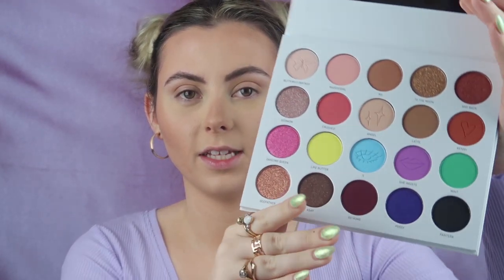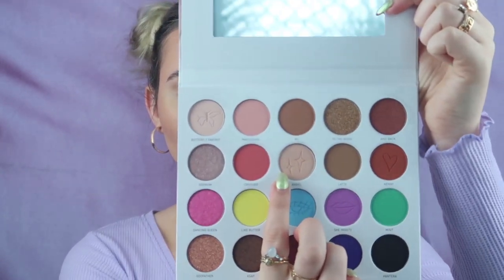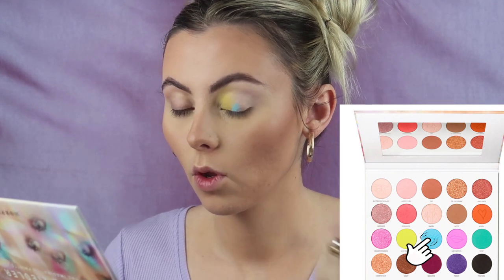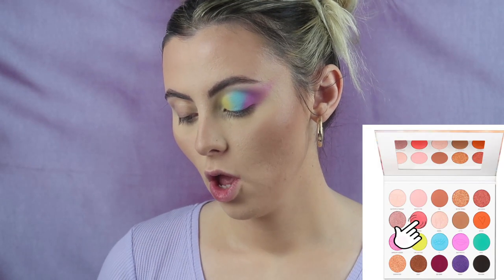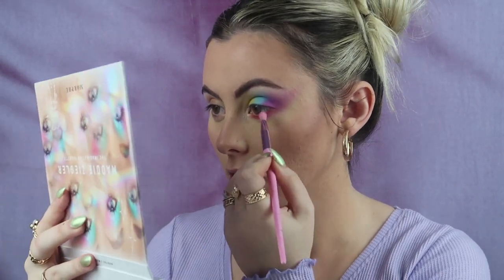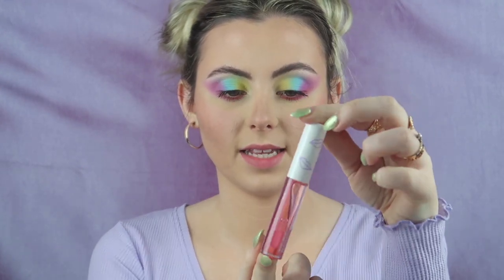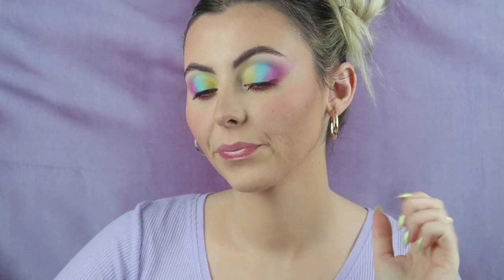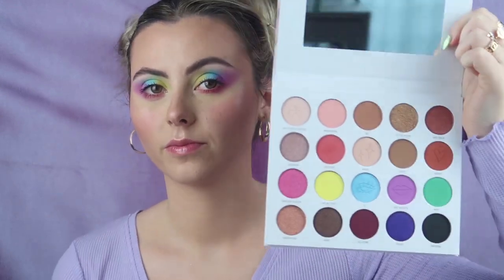Morphe x Maddie Ziegler Collection Review! 🦋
Hey Lovelies!